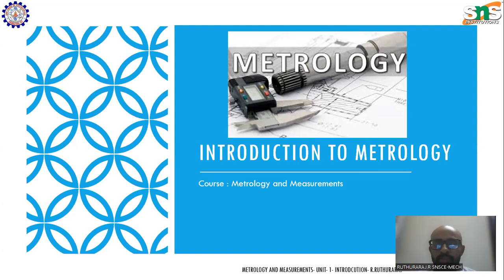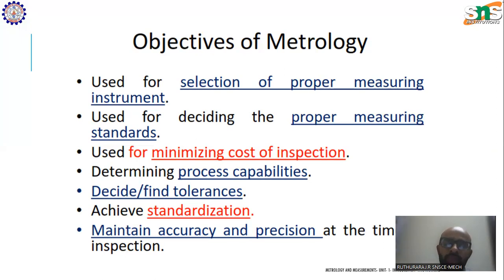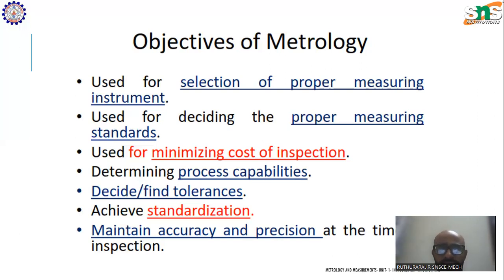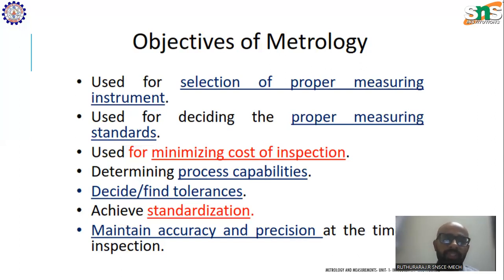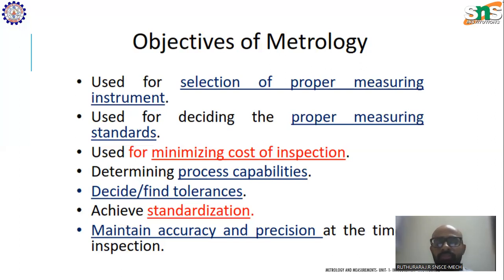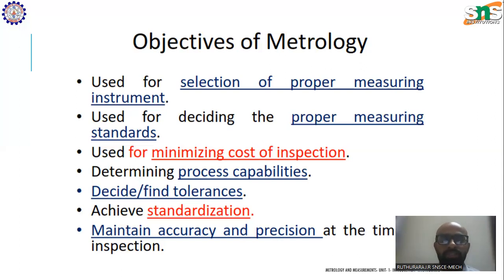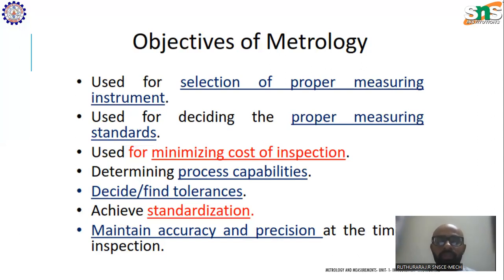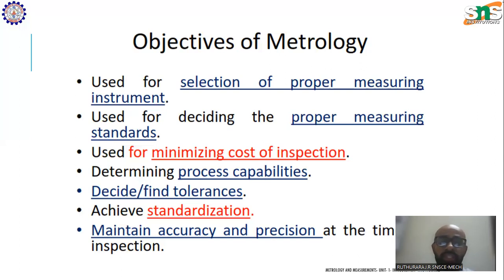Lecture Series on Metrology and Measurements- Lecture 4 | R.Ruthuraraj | SNS Institutions